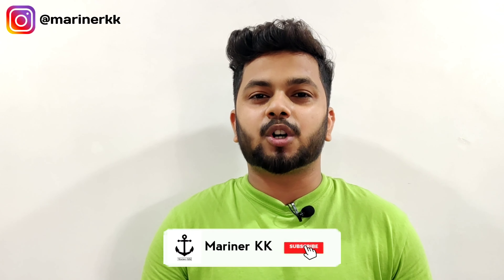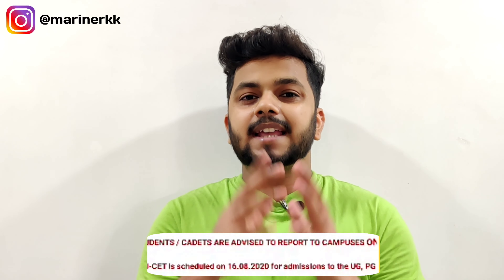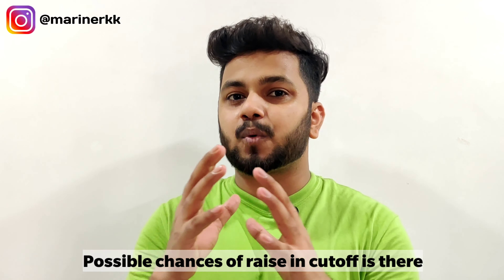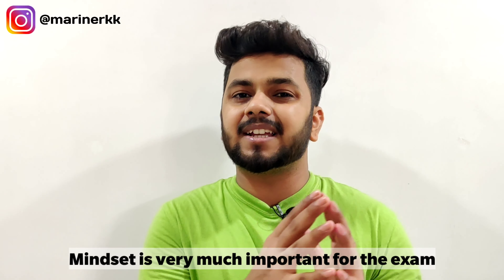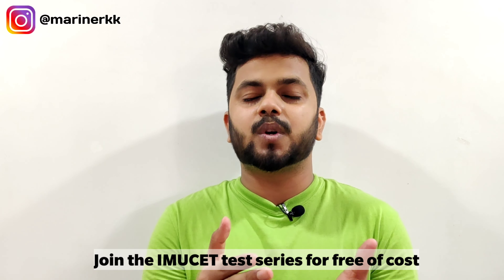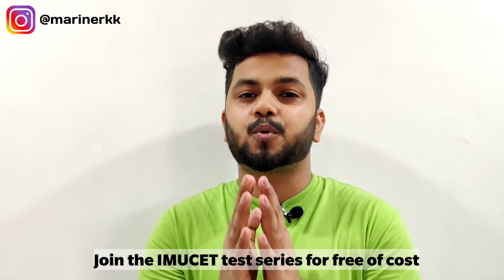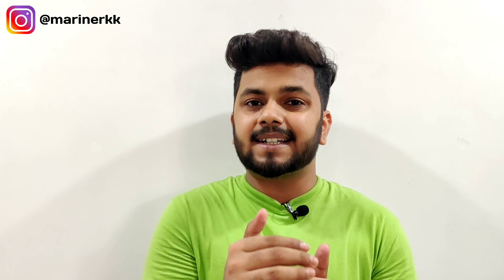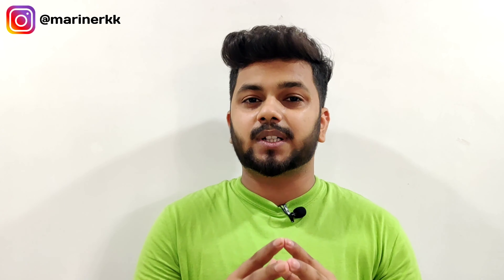IMUCET 2020 Exam Date | How to crack | Cut-off | Best tips (4K)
IMUCET 2020 Exam Date| How to crack | Cut-off | Best tips
                       Hello buddies, IMUCET Exam date has been mentioned in this video. IMUCET Exam application form has also been discussed in this video. IMUCET Exam cut-off his also mentioned. How to get good rank in imucet exam can be found in this video. Best tips for cracking imucet 2020 has also been given in this video.